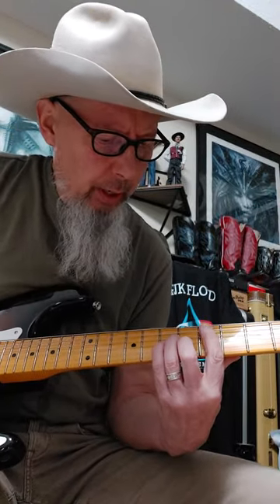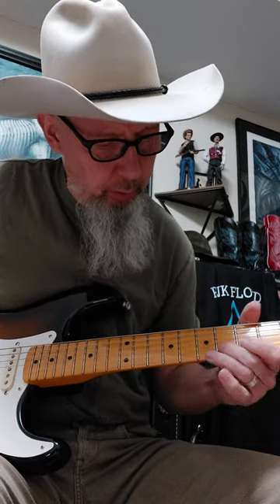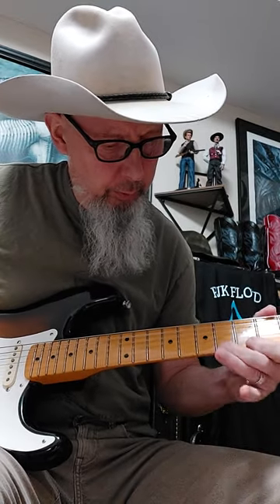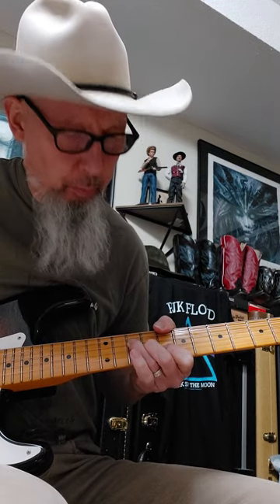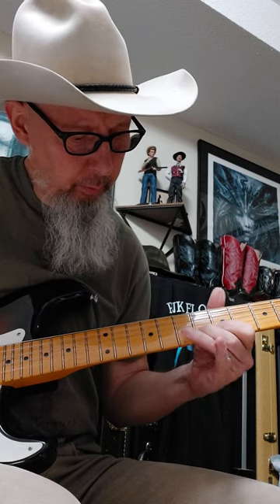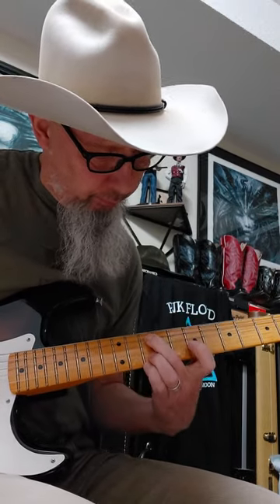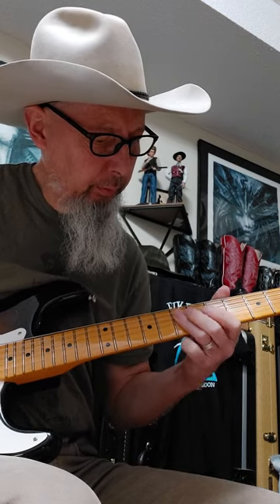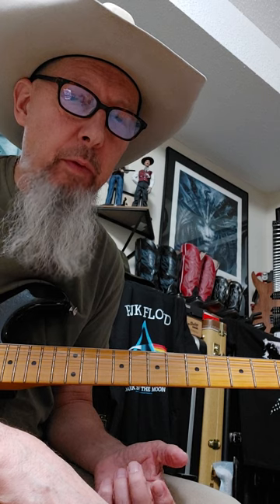Guitar lesson. Balthvs " Turkish Coffee " part #1.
Start slow on this and slowly build on techniques.  There's a lot of movement around the neck.